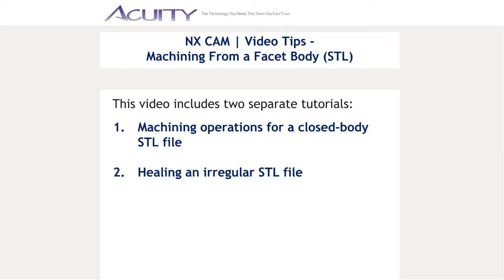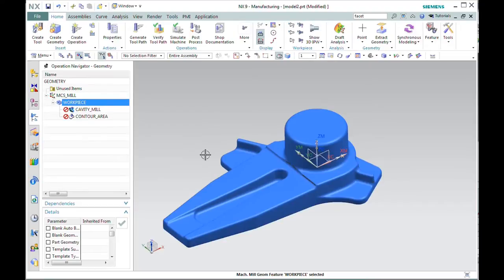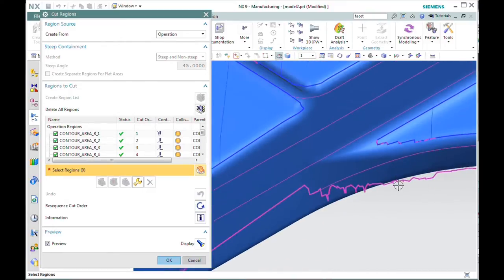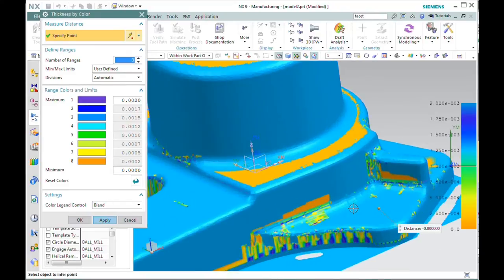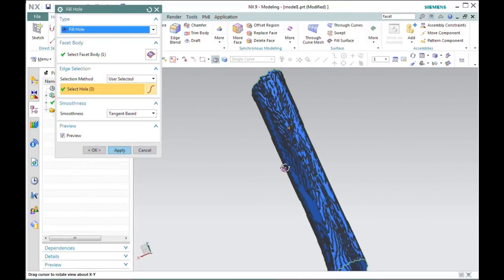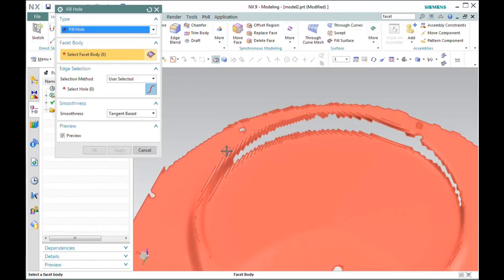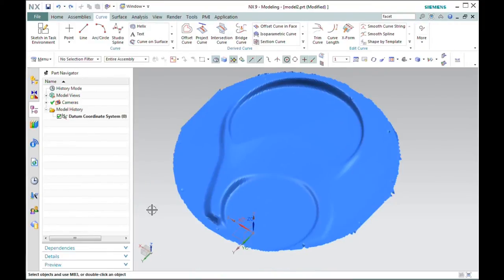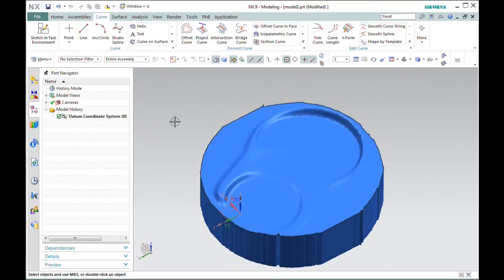NX CAM | Video Tips - Machining From a Facet Body (STL)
Many of our customers are machining parts from scanned data where a CAD file does not exist.  NX has powerful tools for machining these faceted bodies, but they require different workflows that may not be immediately apparent.

In this video, I will show you how you can quickly import and create toolpaths for a closed facet body.
Machining operations for a closed-body STL file

1.  Import and Geometry Settings
2.  Define Workpiece, Specify Blank
3.  Region Control Techniques
     a.  Trim boundaries
     b.  Steep and non-steep cutting regions
4.  Check Results

Now, what if your scanned data results in a body with missing facets or outliers?  NX Freeform provides tools for cleaning up these files.

The second part of the video explains the use of these tools to prepare an irregular facet body for machining.
Creating a closed facet body from irregular STL file

1.  Editing Options
    a.  Snip Region
    b.  Fill Hole
    c.  Smooth
    d.  Fill Island
    e.  Bridge Gap
2.  Extrude Facet Body

-Andy